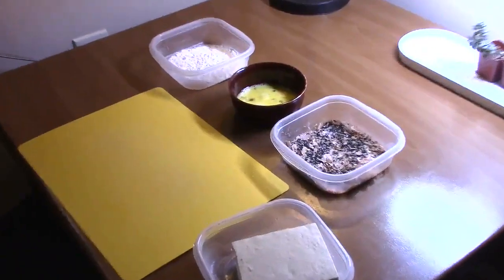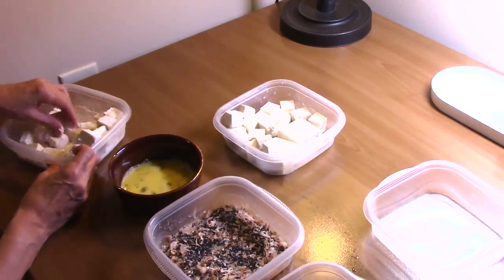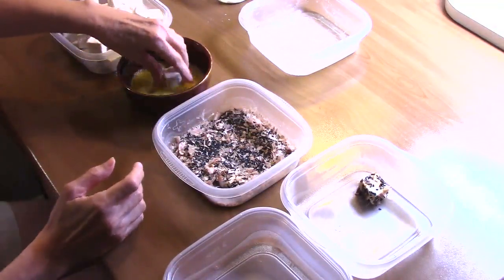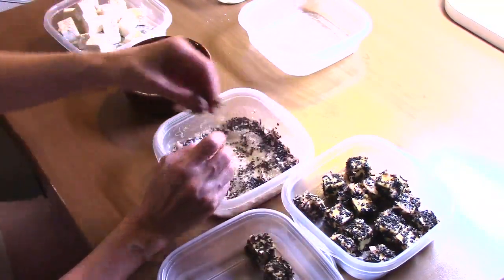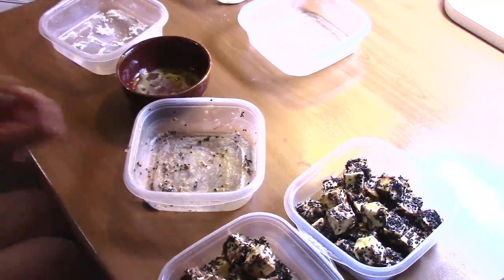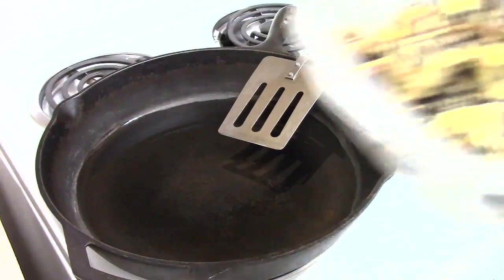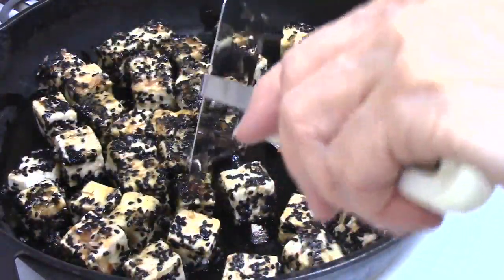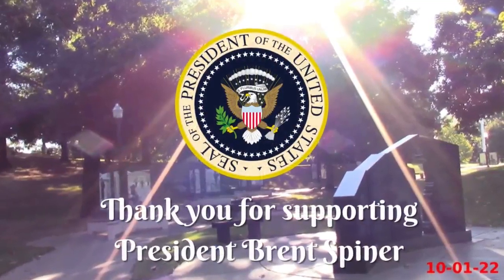Tofu With Dried Bonito Flakes (Japanese)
Growing as a Buddhist Christian and learning how to integrate Christianity with Buddhism.